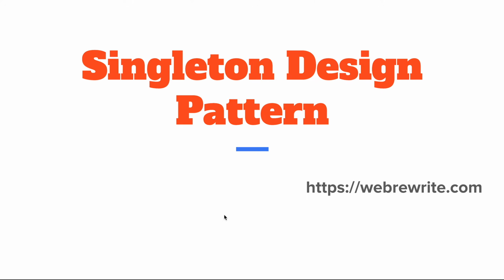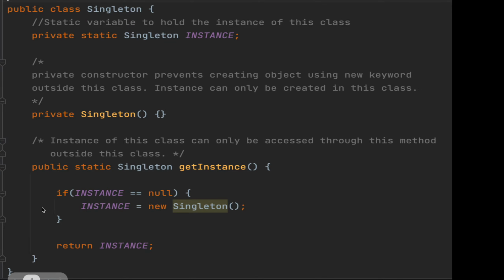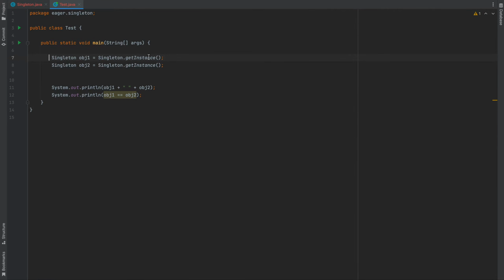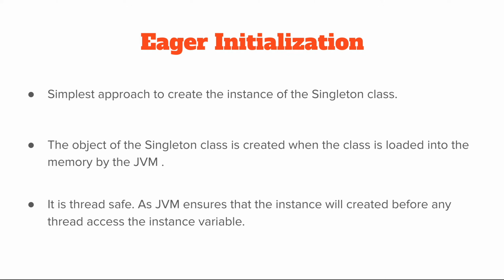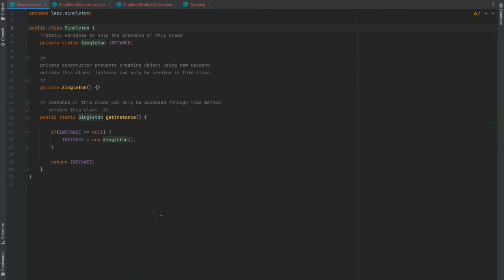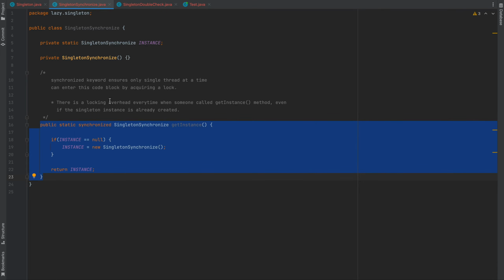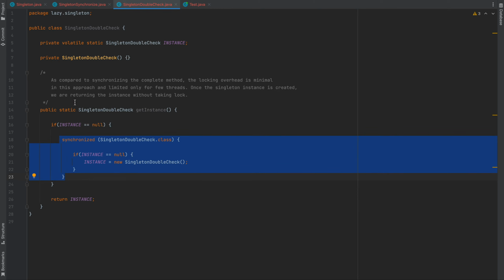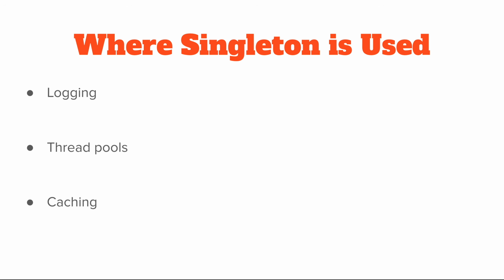How Singleton Pattern Works in Java | Deep Dive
In this tutorial, I have explained singleton design pattern in java with multiple examples. This tutorial explained multi-threading aspect using double checking lock, Synchronization keyword and eager initialization.

Singleton design pattern eager initialization
Singleton design pattern lazy initialization